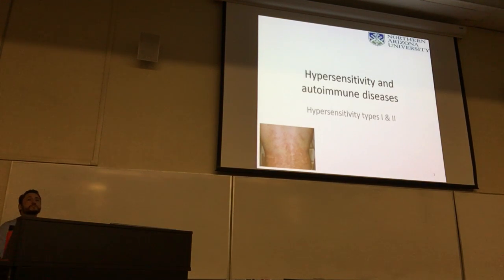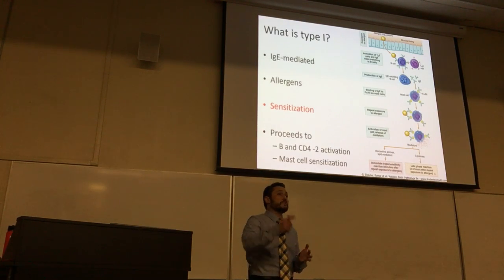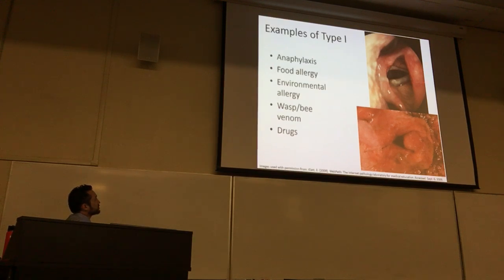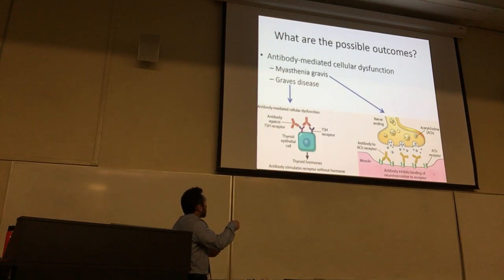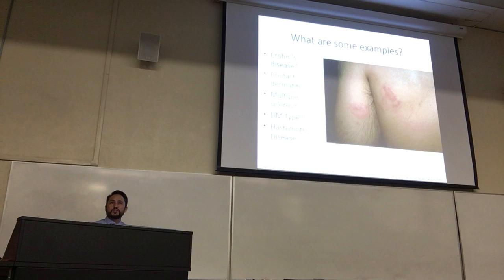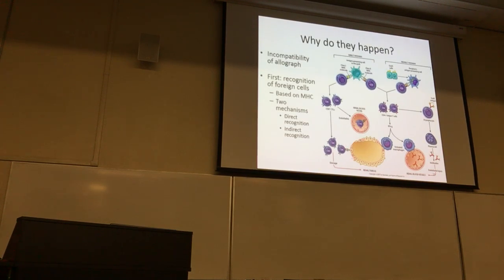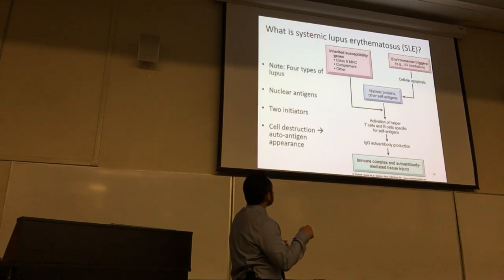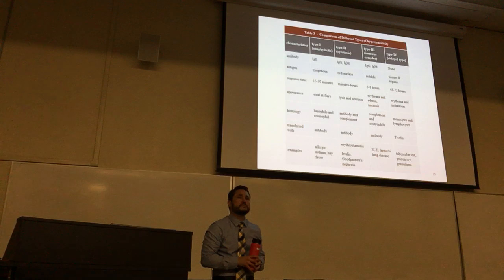Path Hypersensitivity & Autoimmune Diseases